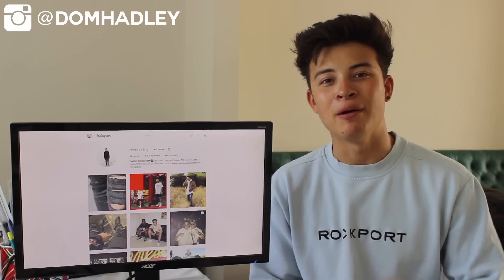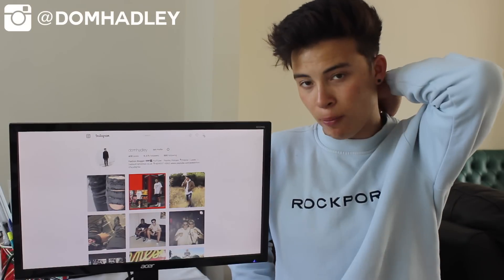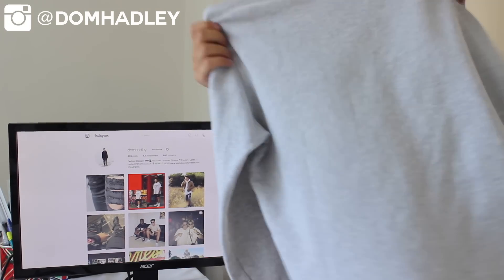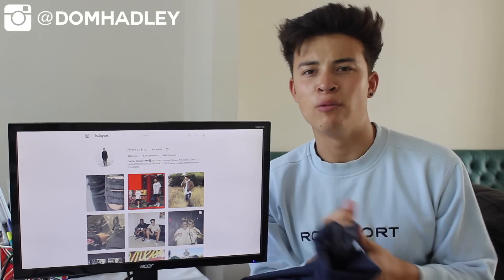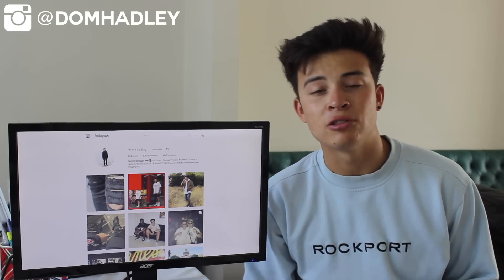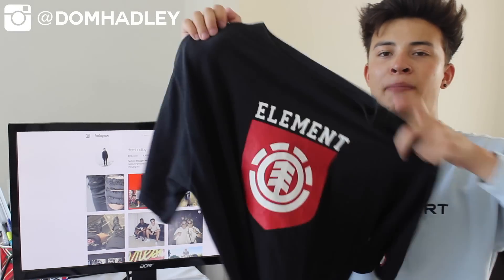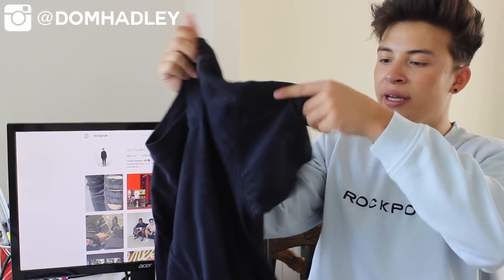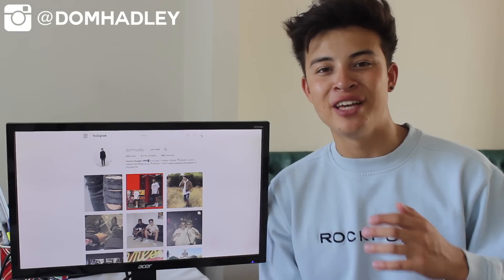Trip To The Thrift #1 | Polo Sport, HUF, Rip n Dip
My first trip to the thrift/vintage clothing haul & pickups. 8 pieces from brands like rockport, polo sport, huf, rip n dip, reebok, element etc. All sourced from vintage stores and charity shops
7 of the pieces are going onto to my depop if you're interested in buying anything.

Depop | Username - @domhadley